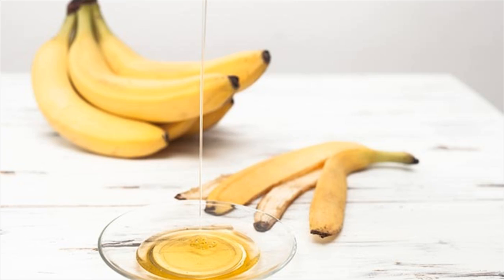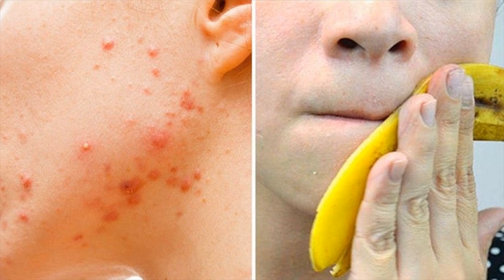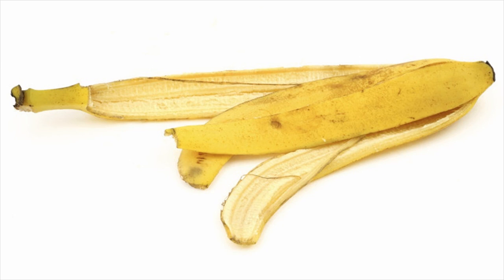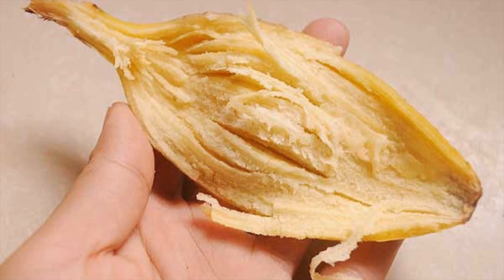Important Tips To Follow To Use Banana Peels- Right Way Of Using Banana Peels For Health Benefits